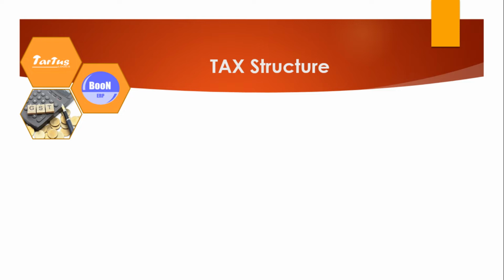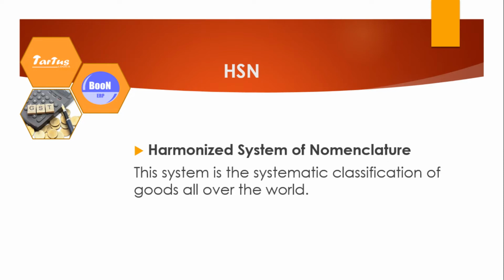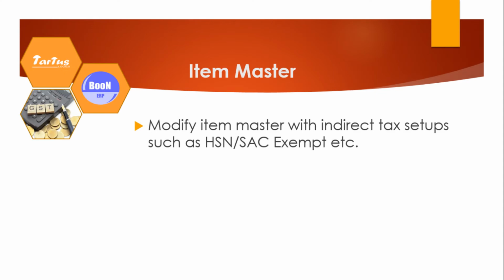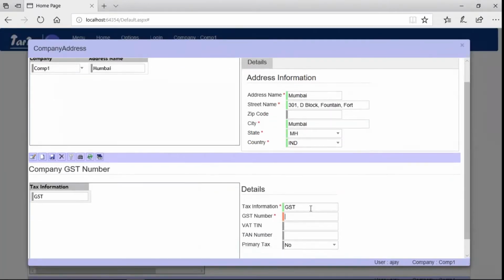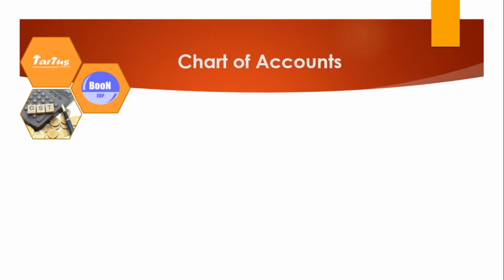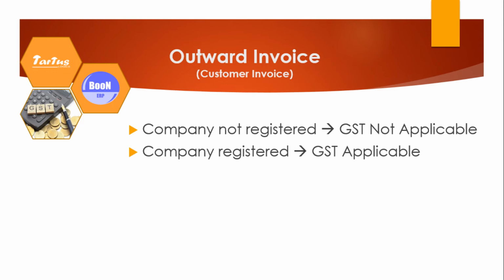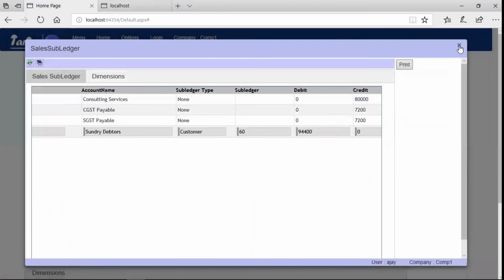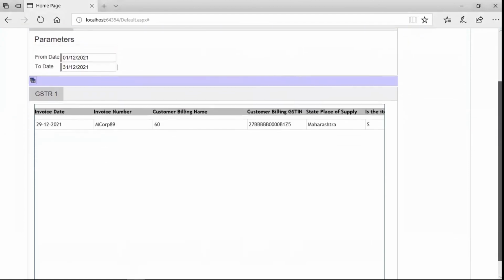GST on Outward Invoices in Boon (Customer Invoice)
In this video will discuss about GST in customer invoice and accounting of invoice with GST in Boon application. We will get an overview of the masters required for setting up GST.